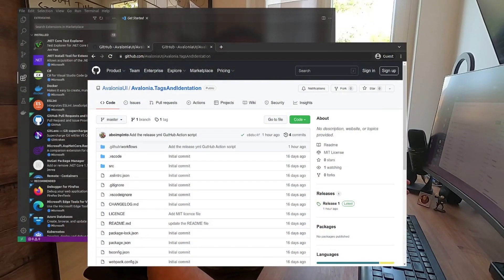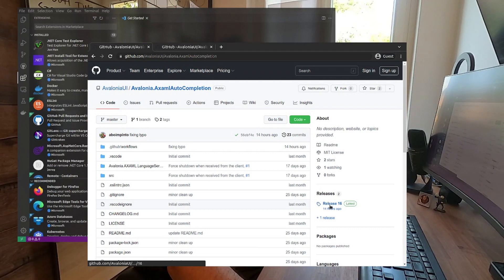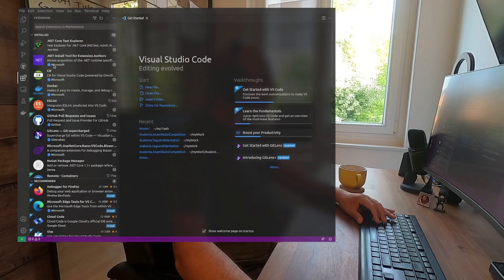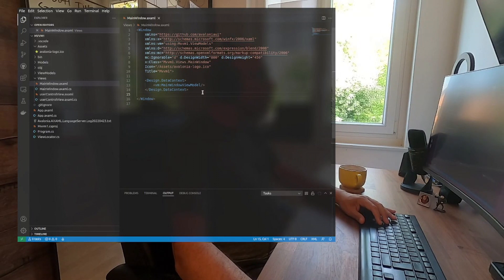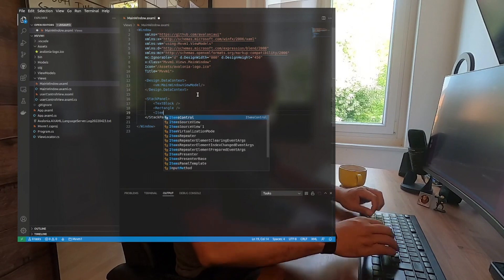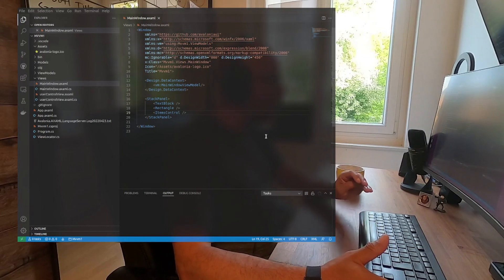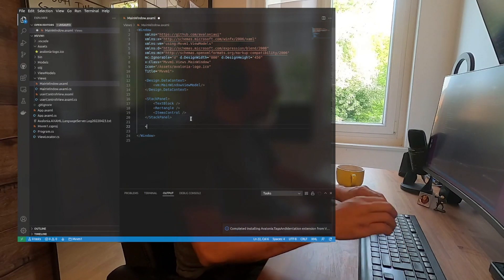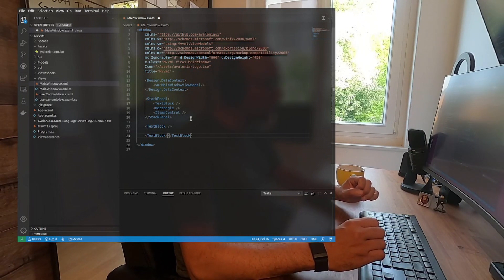Avalonia and a Drink: VSCode Extensions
Avalonia.AxamlAutoCompletion